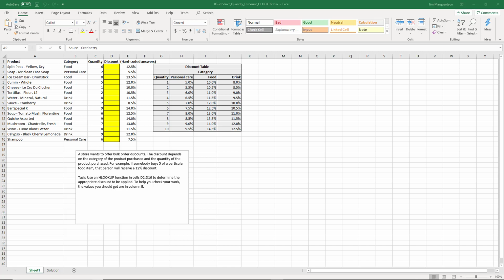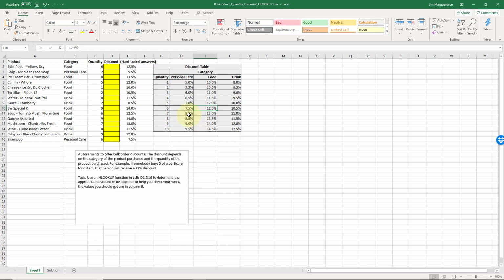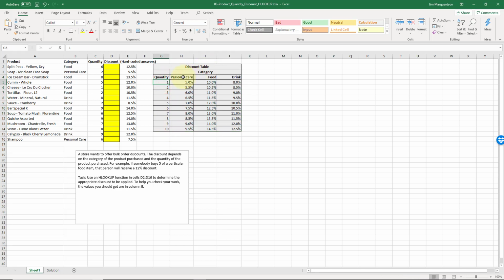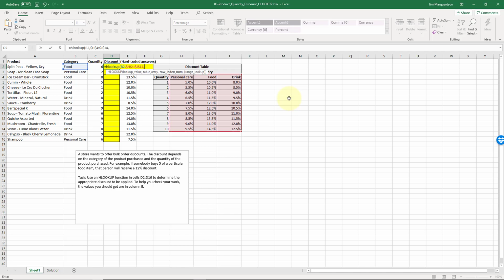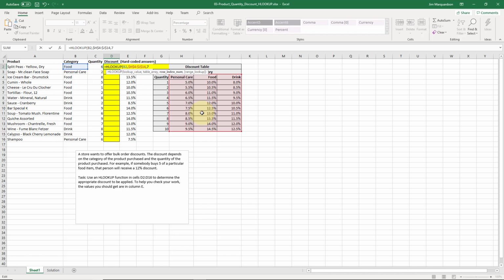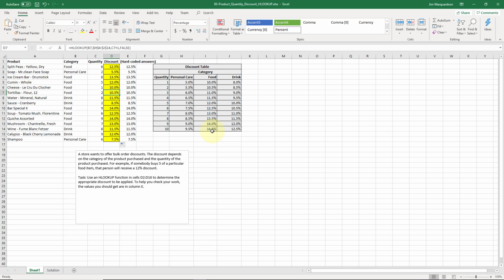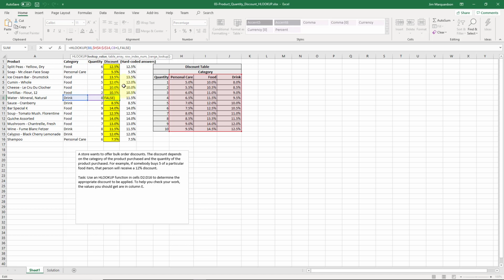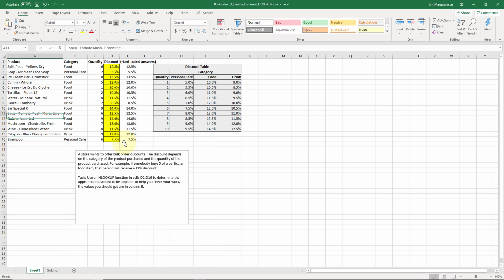Excel-03-Product Quantity Discount HLOOKUP